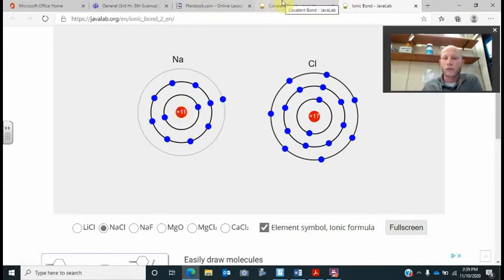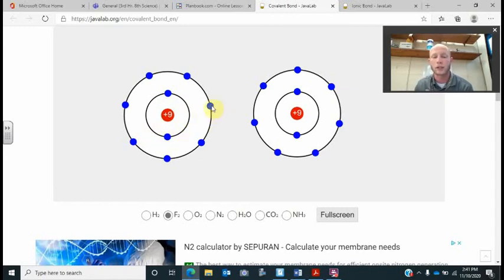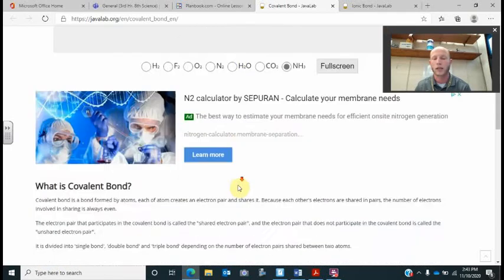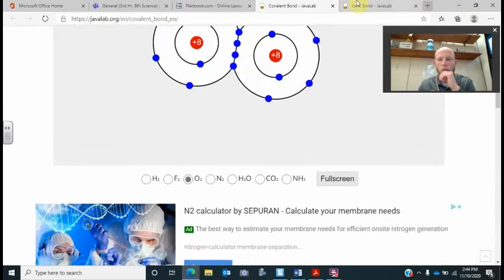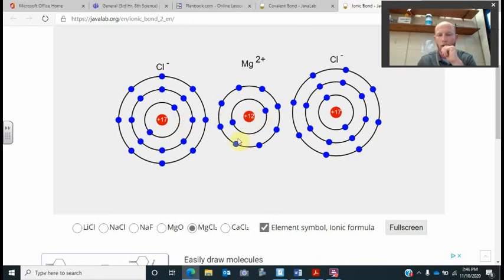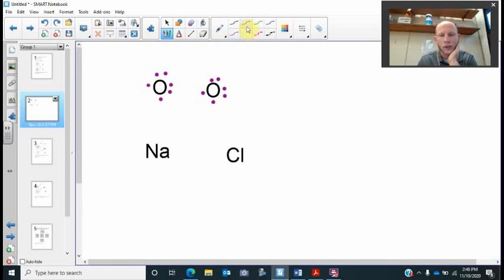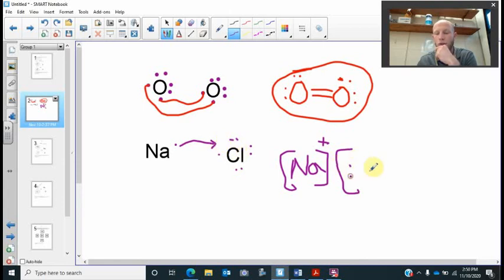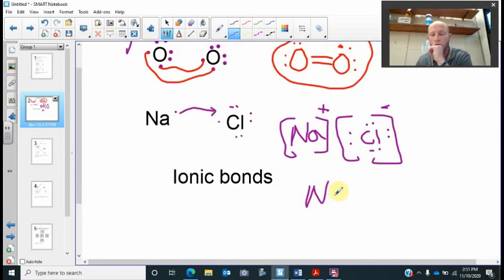Class lesson 11/10/2020